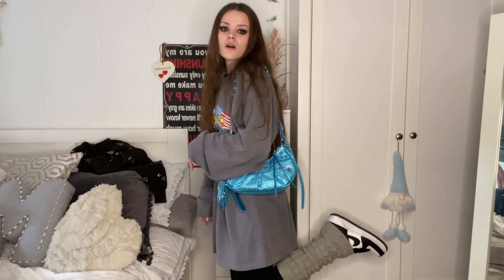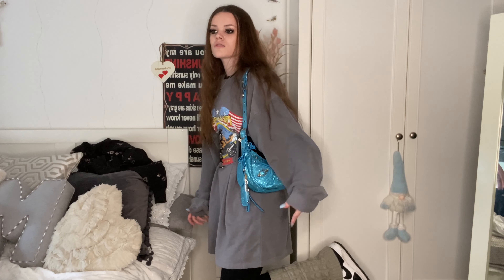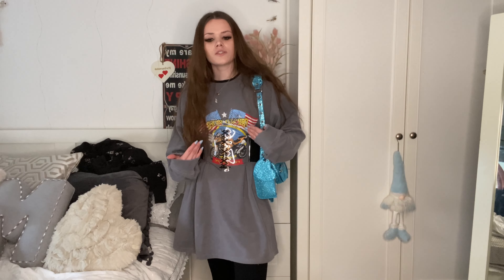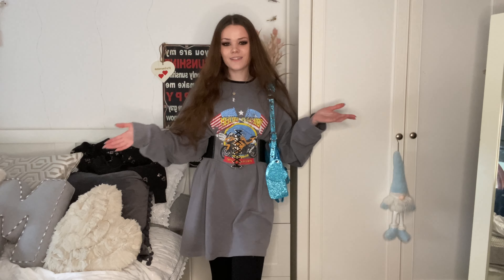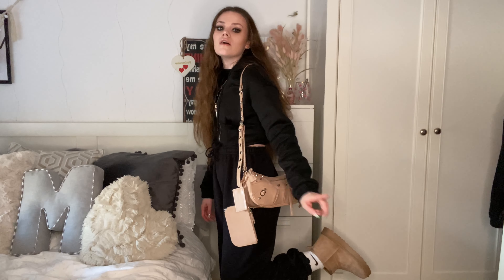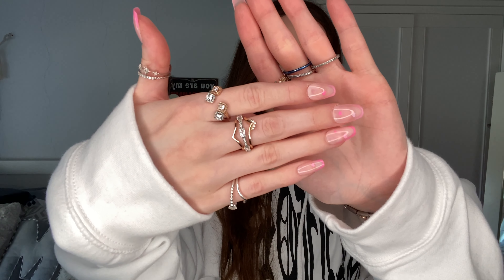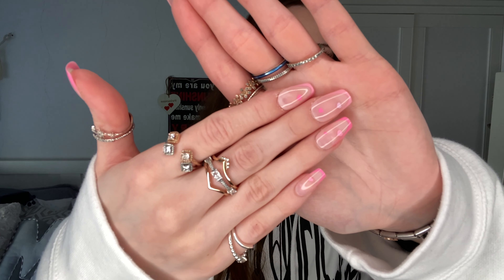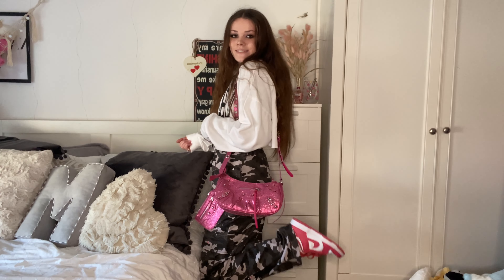FEBRUARY 2023 OUTFIT LOOKBOOK | OUTFIT INSPO!!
Equipment:
- Filming - iPhone 11
- Editor - iMovie & Videoleap
- Thumbnail - Picsart

𝓂𝙼𝙰𝙺𝙴𝚄𝙿𝒹𝒾 ♡